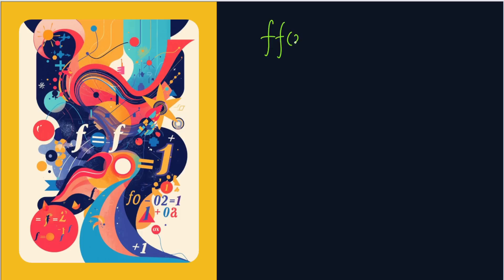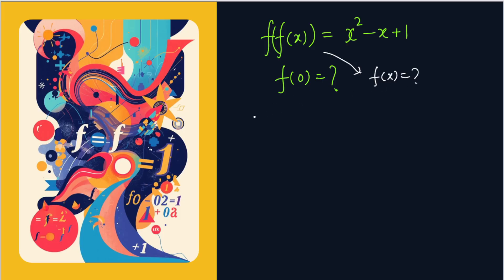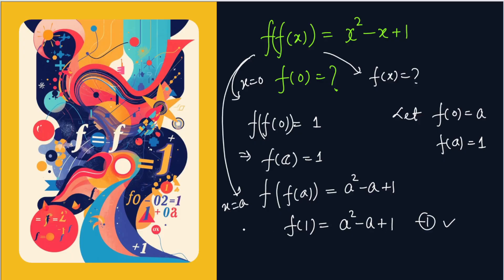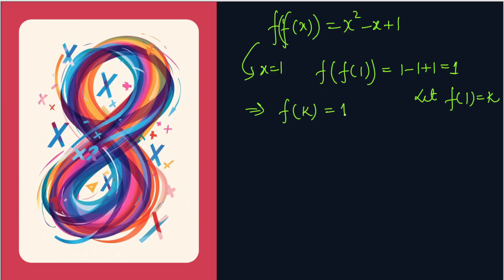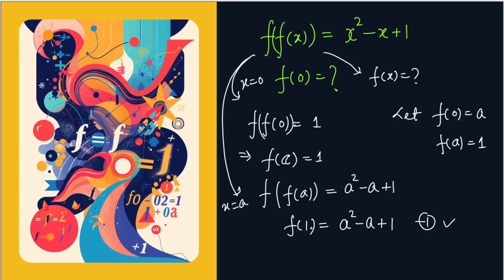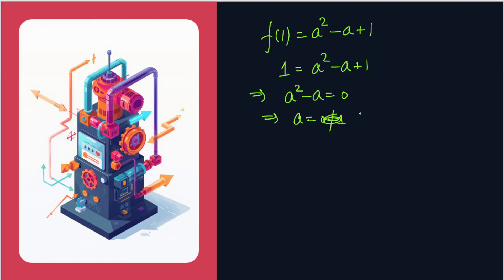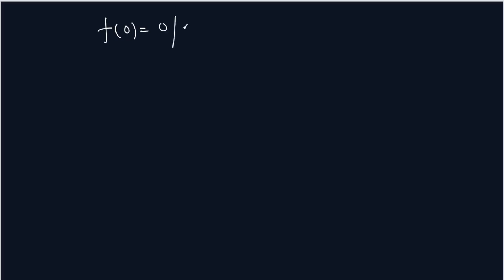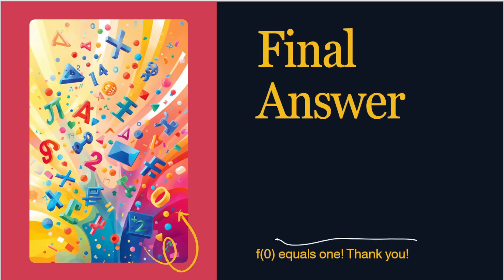98 % Failed To Solve This Math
Integration # JEE # Vikas gupta # Tips
We have discussed  Previous Year Questions of JEE- Advanced (Free Crash course for JEE-Mains-2020) from different books of IIT JEE with some and tips and tricks. The level of question is from very basic to tricky one which help you grasp concept immediately.

ADVANCED # NTSE # PRMO # RMO # MOTIVATION

Aspire IQ ,One platform to prepare for exams like NTSE ,NSEJS ,OLYMPIAD ,IIT -JEE, CBSE BOARD (classes: IX,X,XI,XII)